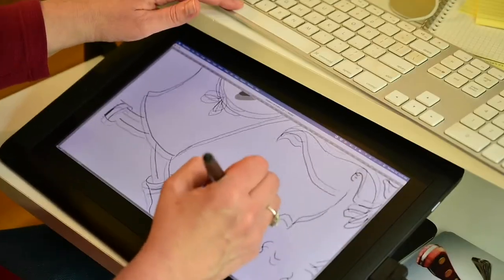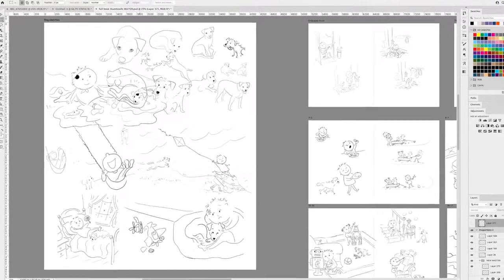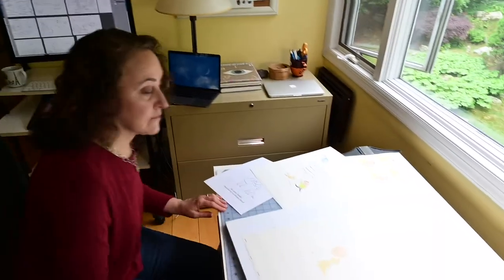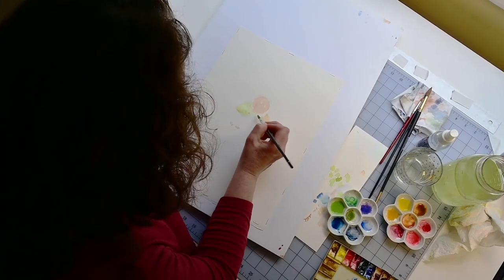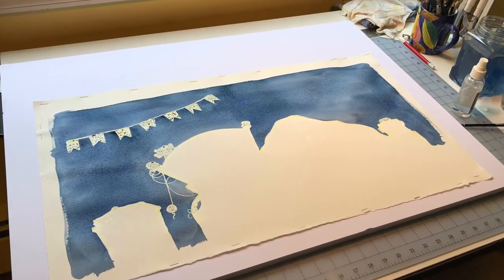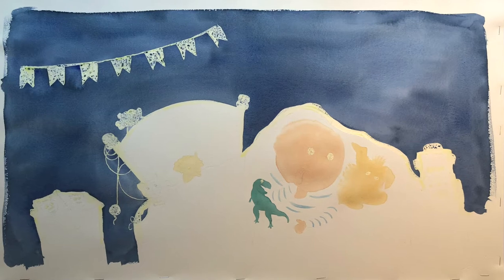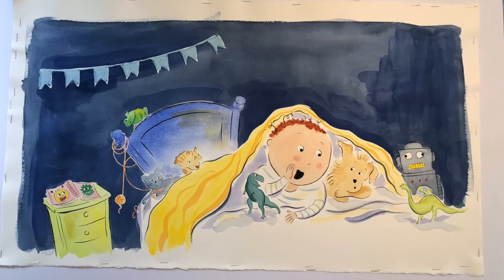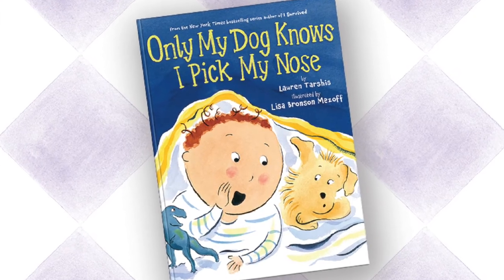Only My Dog Knows I Pick My Nose- Lisa Bronson Mezoff Studio Tour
"Only My Dog Knows I Pick My Nose." illustrator Lisa Bronson Mezoff, takes viewers on a tour of her studio and shows how she uses both digital and hand-painting techniques to create her artwork.